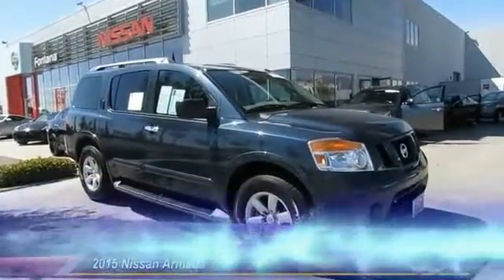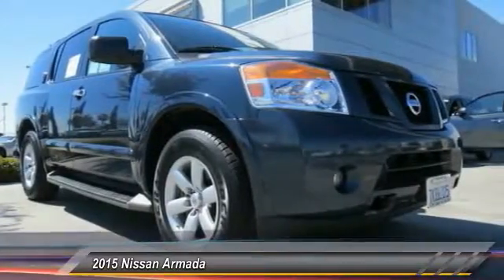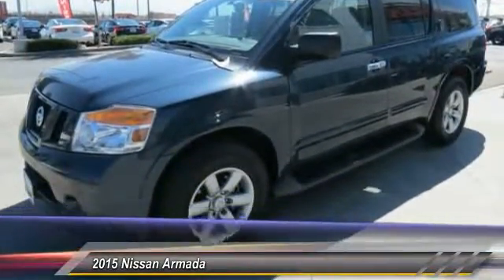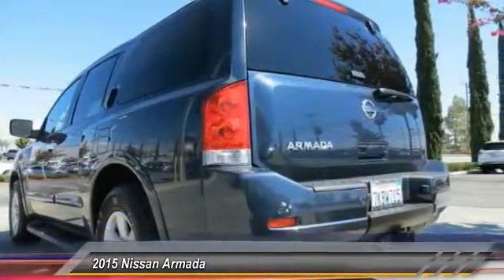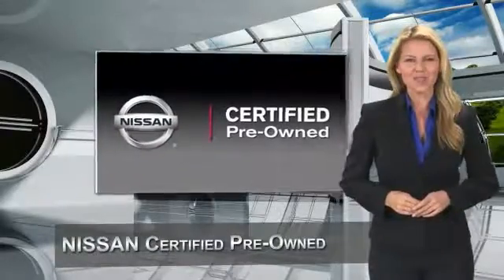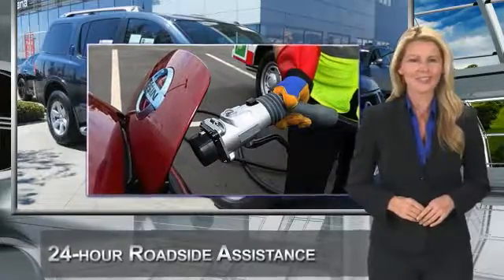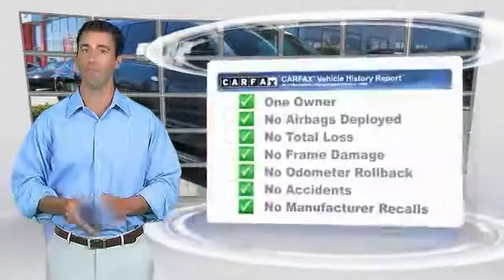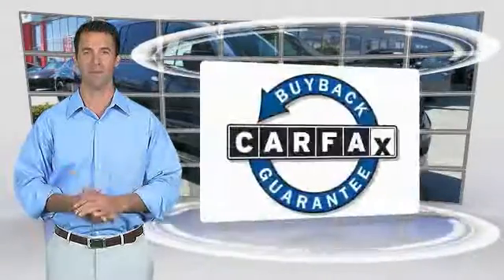2015 Nissan Armada new, Altima, Maxima, Sentra, 370Z, Murano, Fontana, Rancho Cucamonga, Ontario, Sa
2015 Nissan Armada SV

Fontana Nissan
16444 South Highland Avenue

NEW TIRES, **NISSAN CERTIFED**, **MP3**, **CARFAX CLEAN**, **BLUETOOTH**, **BACKUP CAMERA**, **POWER SEAT**, and **BOSE PREMIUM SOUND**. Armada SV. Are you ready for a new family hauler? Then take this charming 2015 Nissan Armada home and load it up, and we can get on with life! This Armada engine never skips a beat. It's nice being able to slip that key into the ignition and not having to cross your fingers every time. Nissan Certified Pre-Owned means you not only get the reassurance of up to a 7yr/100,000 mile Warranty, but also a 167-point comprehensive inspection, 24/7 roadside assistance, trip-interruption services, and a complete CARFAX vehicle history report. brbrTO SEE MORE QUALITY VEHICLES LIKE THIS RIGHT OR DIAL .